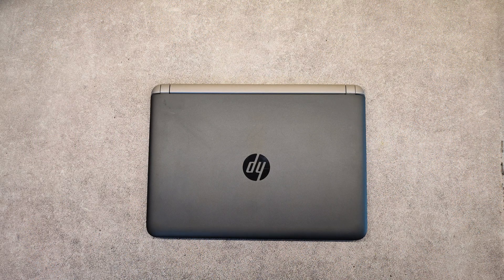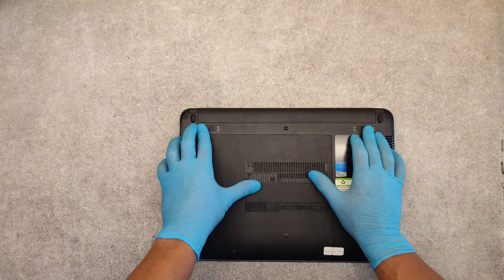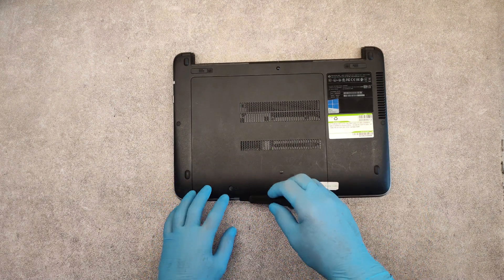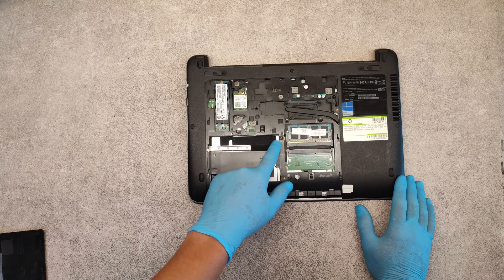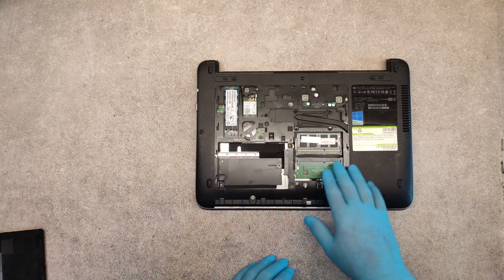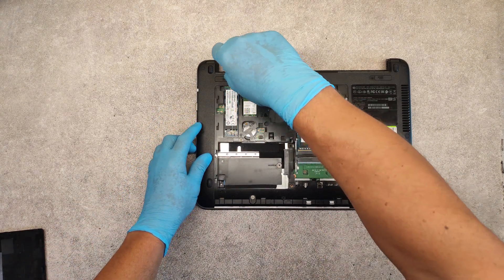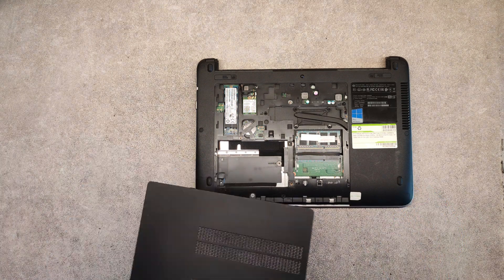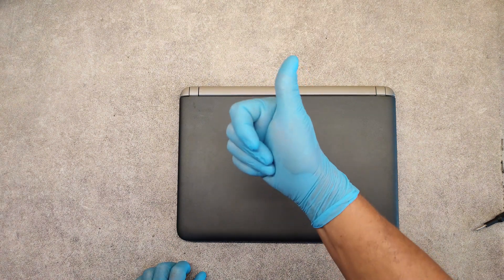HP PROBOOK 440 G3 DISASSEMBLY, HDD REPLACEMENT, RAM UPGRADE, SSD UPGRADE, NVME UPGRADE